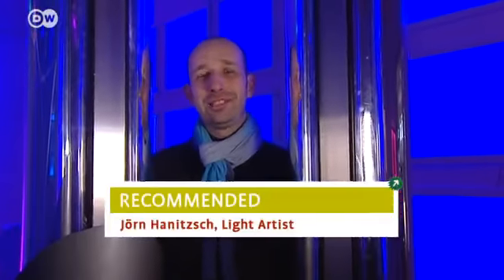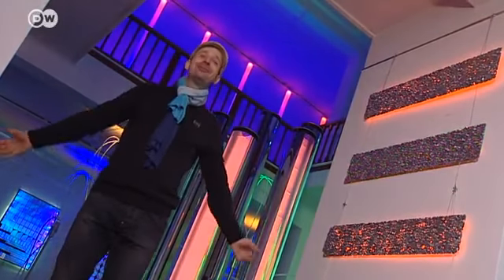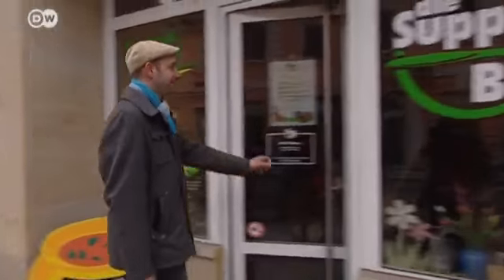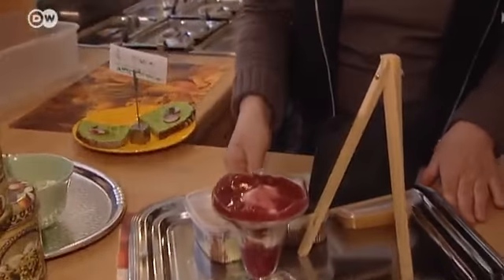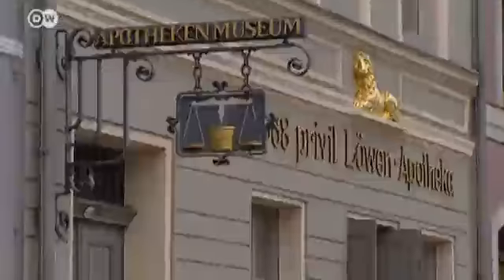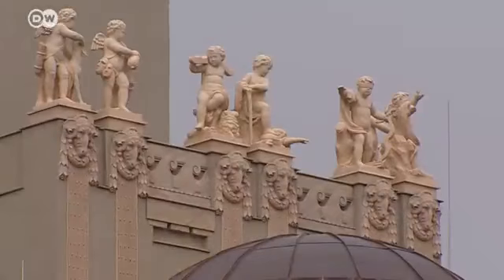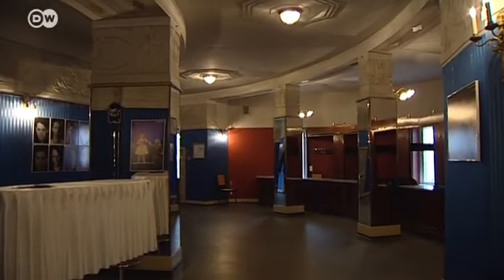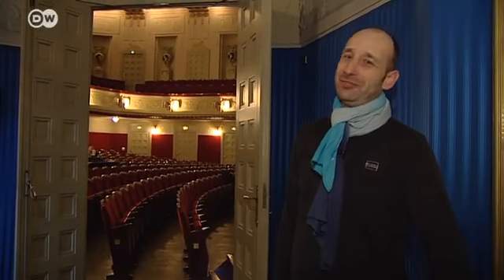Cottbus - Three Travel Tips | Discover Germany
Light artist Jörn Hanitzsch makes his recommendations for visitors to his hometown of Cottbus. Among his favorites are Branitz Palace, the Suppenbar restaurant and the Staatstheater.